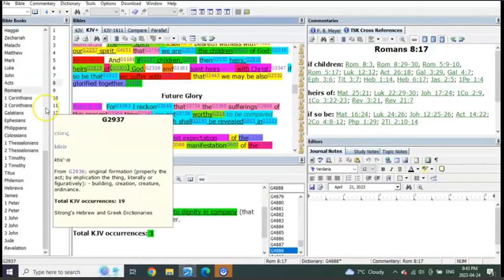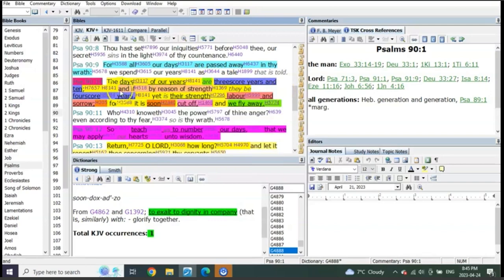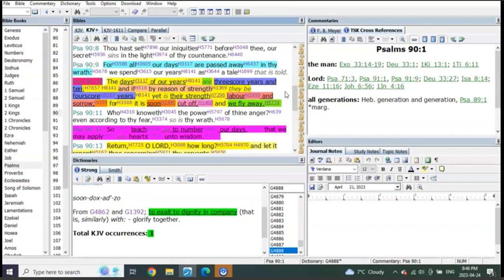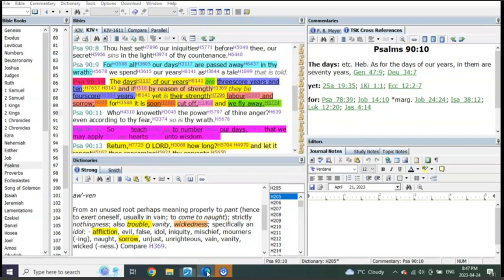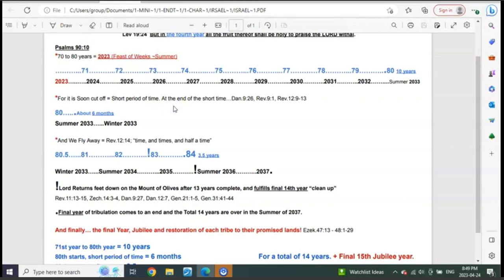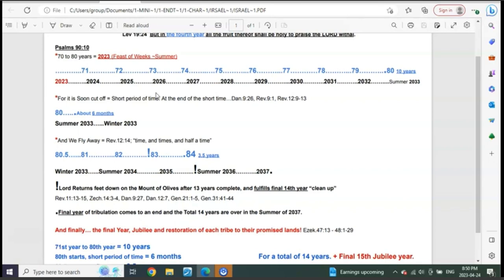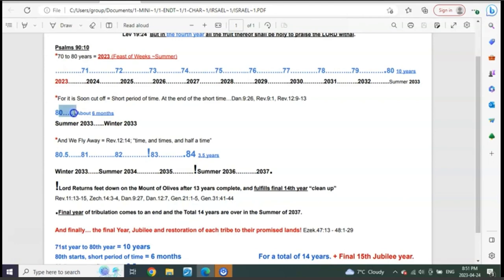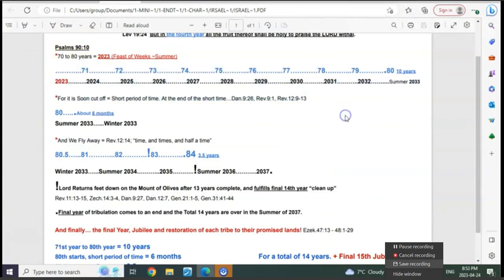70 years? or 80 years?